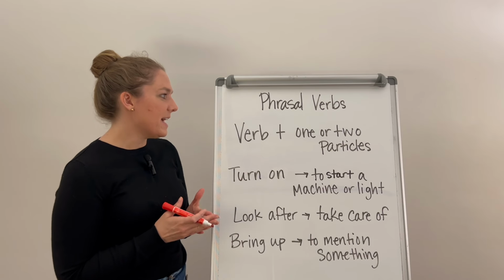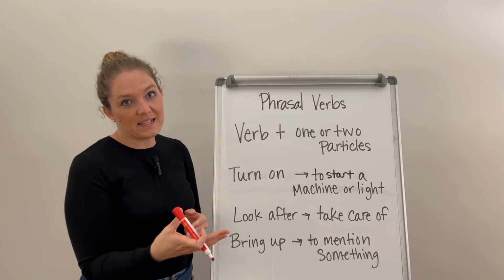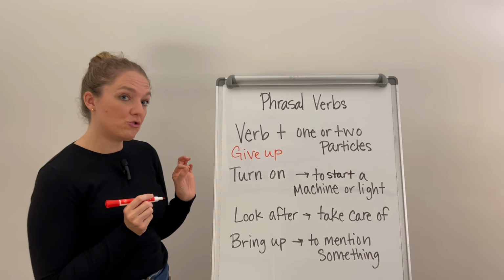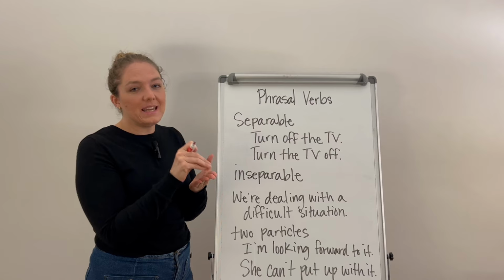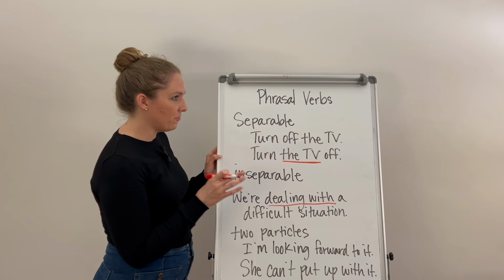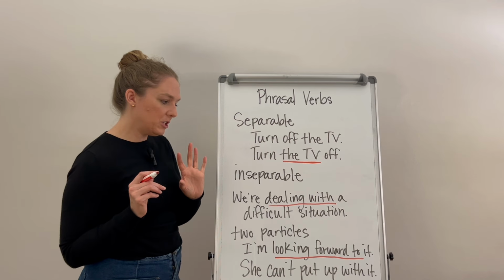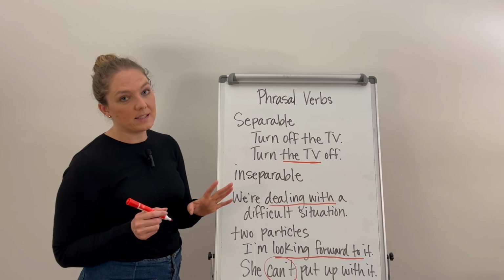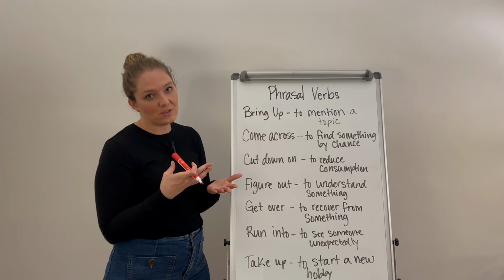Sound Fluent Fast! Use These Phrasal Verbs Like a Native Speaker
Master phrasal verbs and take your English to the next level! 🚀
In this lesson, you’ll learn how to understand, use, and sound natural with B2-level phrasal verbs — perfect for improving your speaking, listening, and writing skills.

Join this interactive lesson to learn:
✅ What phrasal verbs are and how they work
✅ The difference between separable and inseparable phrasal verbs
✅ Advanced examples like bring up, figure out, get over, and run into
✅ How to make sentences using phrasal verbs naturally
✅ Common mistakes English learners make (and how to avoid them!)

By the end of this video, you’ll be confident using phrasal verbs like a native speaker!

🎯 Practice Challenge: Write 3 sentences in the comments using phrasal verbs from this lesson — I’ll check them for you!